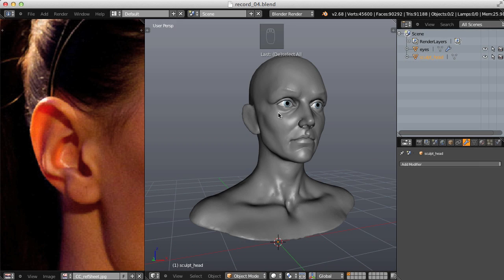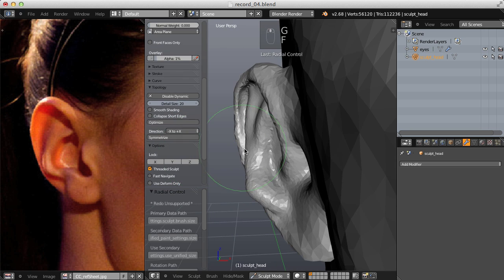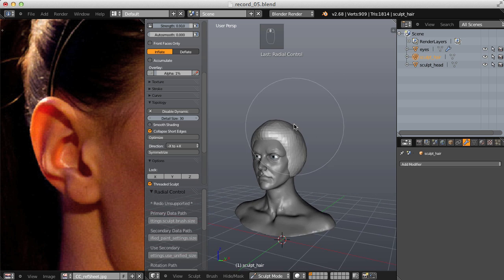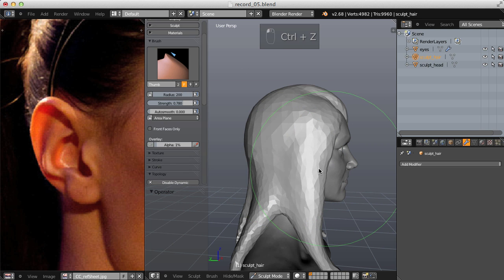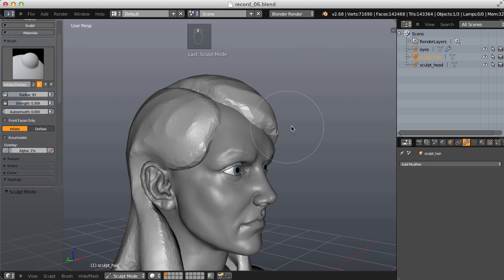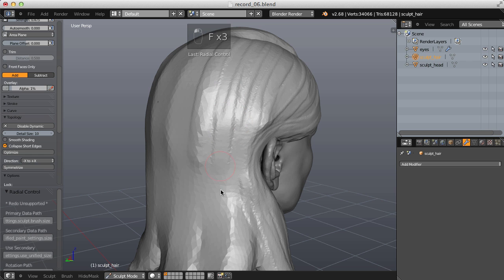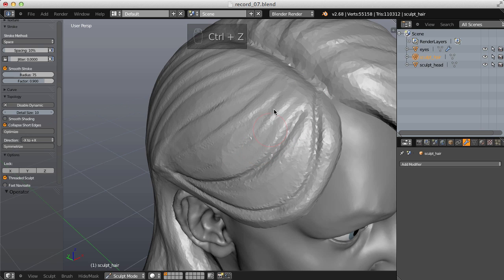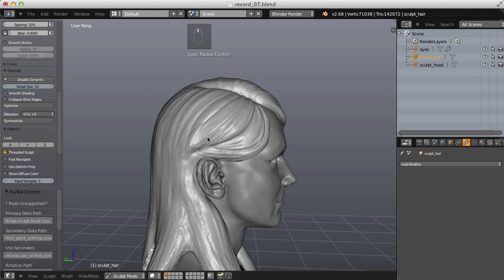Blender 女性頭像建模教學 - Part.2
Code: 7fva